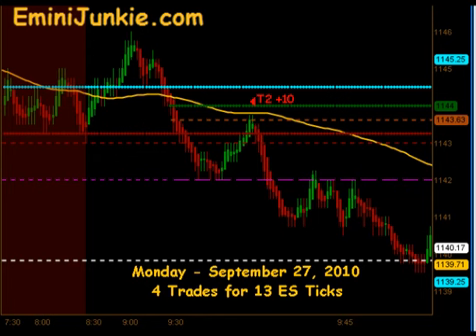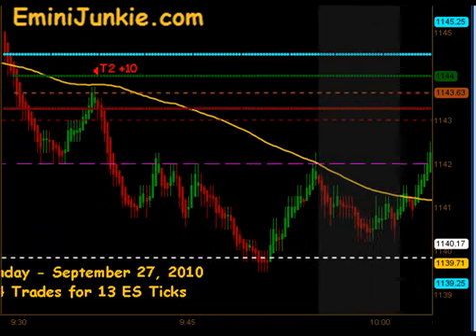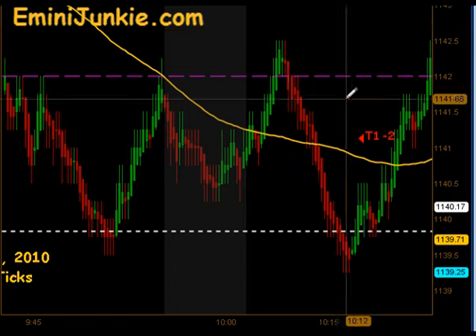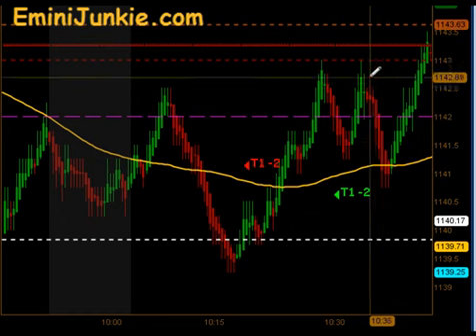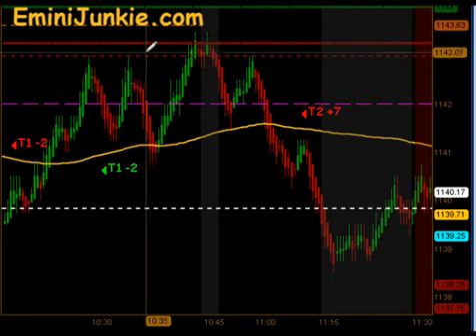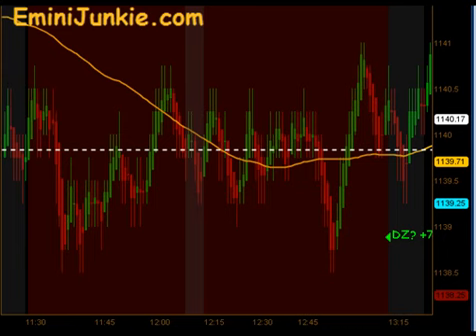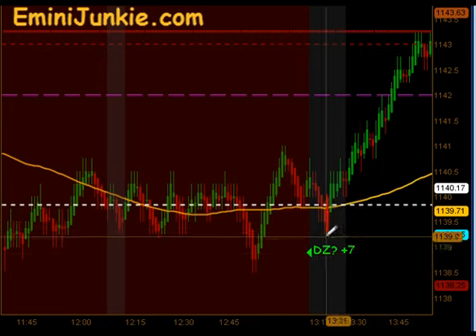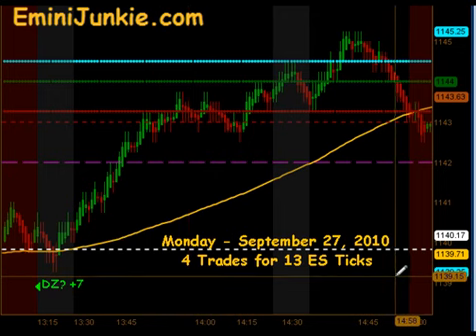Learn How To Trading Emini Futures from EminiJunkie September 27 2010